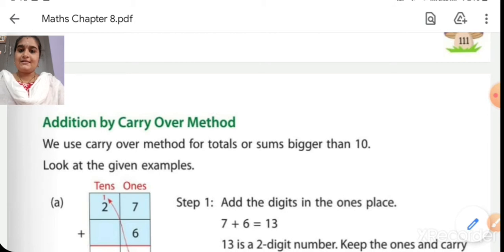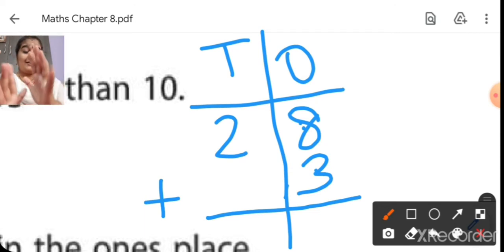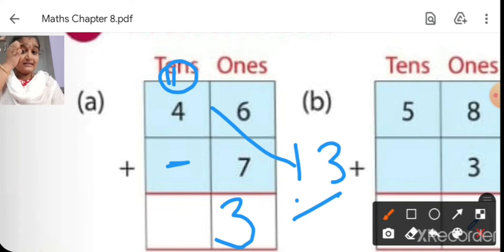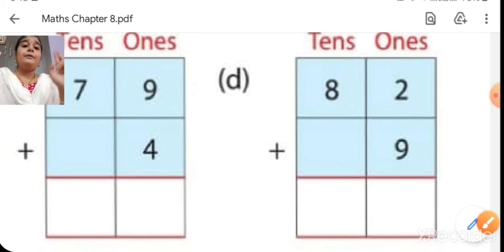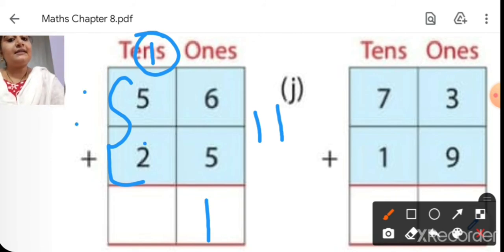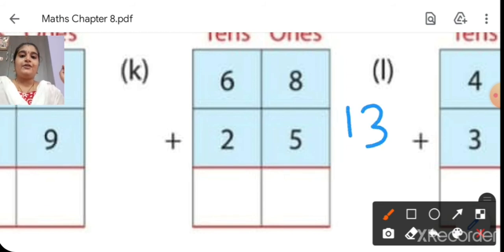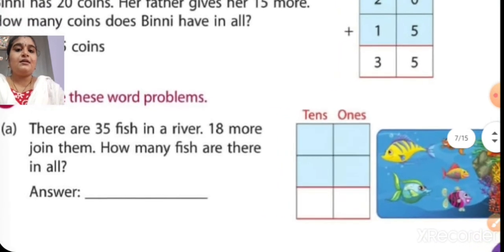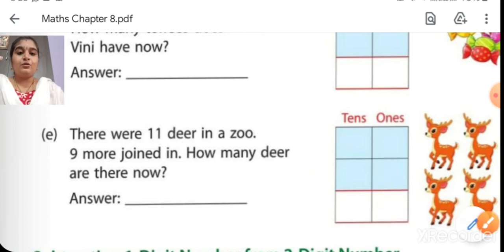class_1_maths_chapter_8_addition_and_subraction_part_3_10_november_2020